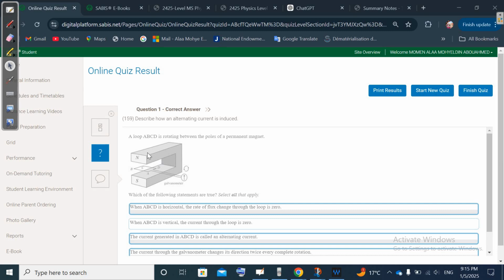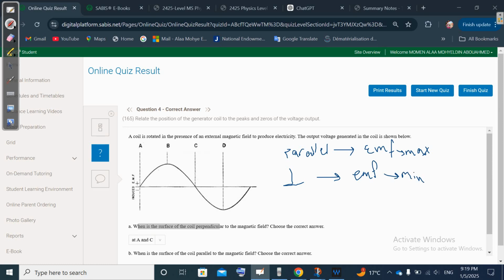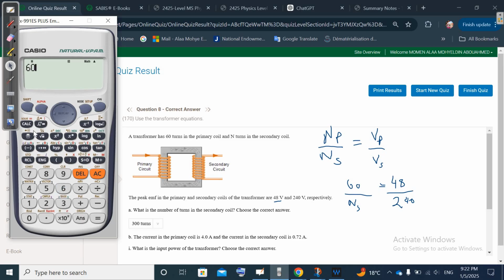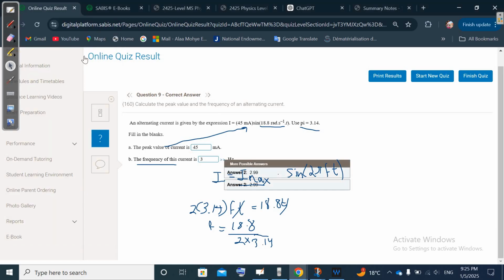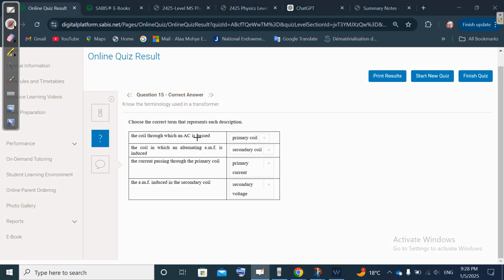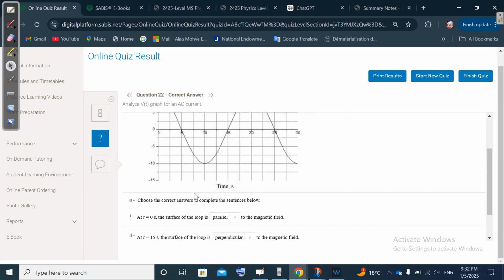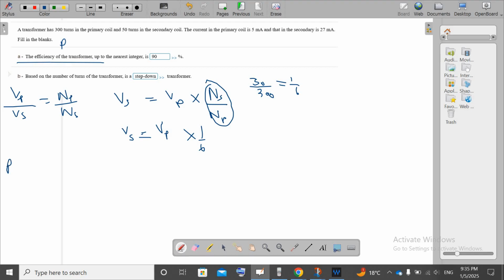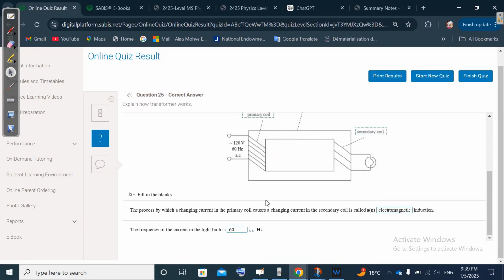Physics Level M CA T2/WK4